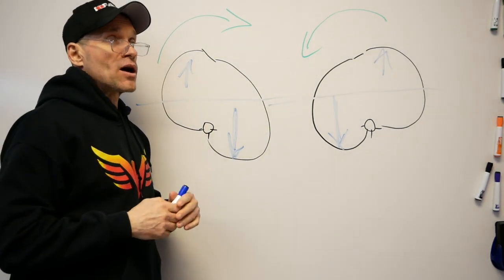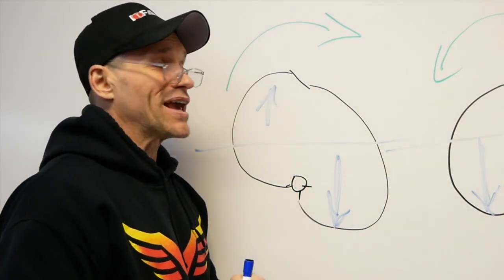Q & A for The 16% - Understanding Rotation Biases in Athletes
Question:
Can inhale and exhale strategies be unilateral or more pronounced in the left or right, more specifically in unilateral sports athletes such as baseball, softball, volleyball, hockey etc..?

In this video:

I show how an athlete creates rotation and how breathing and propulsive strategies can either support turning or prevent normal rotation from occurring.